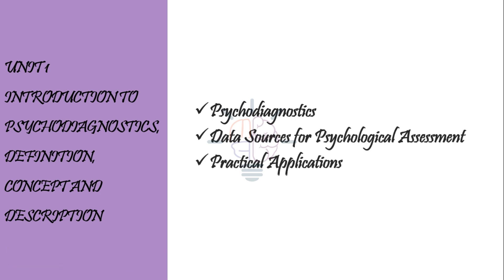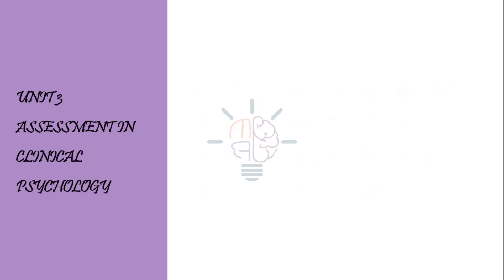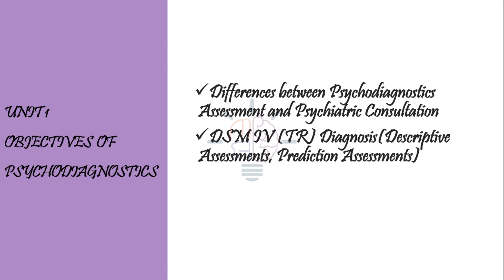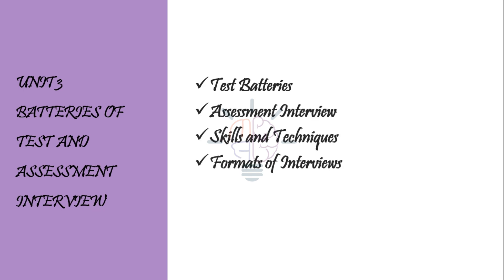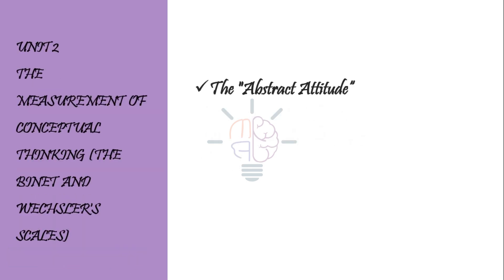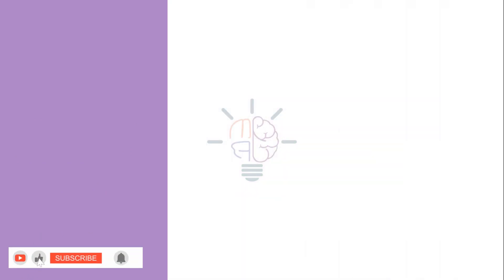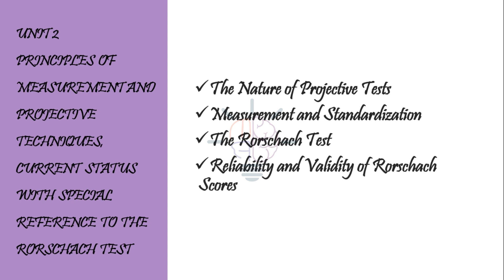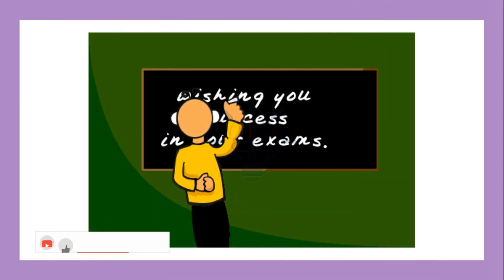Important Questions | MPCE 012 | Psychodiagnostics | IGNOU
This is a special video on Important questions for MPCE-012 for  IGNOU exams.

Chapters:
0:00 - Intro
0:14 - Block 1
1:00 - Block 2
1:45 - Block 3
2:23 - Block 4